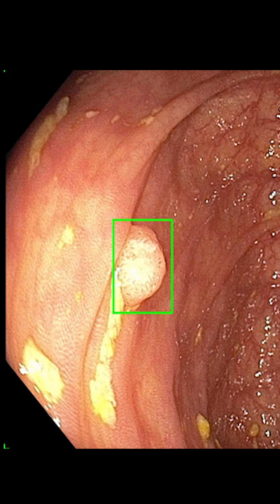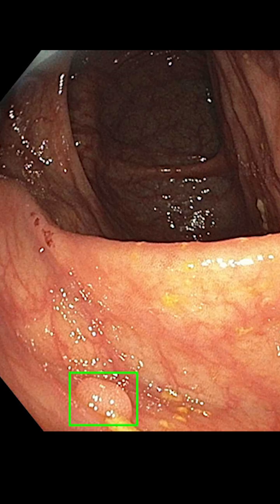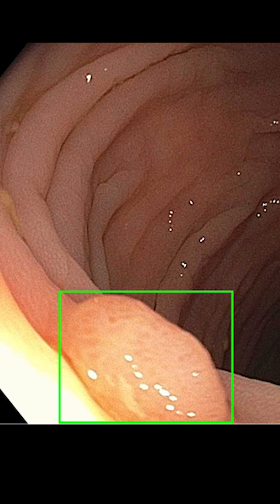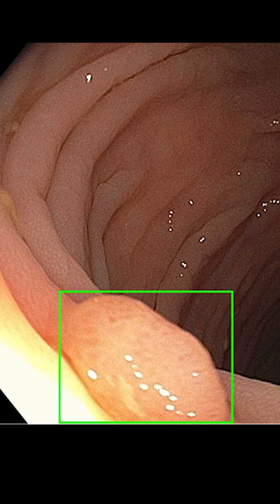Dr. Tofani Explains: What is GI Genius for Colonoscopy?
Did you know that scheduling a colonoscopy at Cooper includes the added benefit of AI? It’s true!

With the addition of GI Genius, highly-skilled and experienced endoscopists like Dr. Christina Tofani, a gastroenterologist with our Cooper Digestive Health Institute and Co-Director of our Complex Polyp Center, are able to work with this cutting-edge AI tool to focus in on areas of concern during your procedure so they can be looked at more closely and removed if needed. This is particularly helpful for inconspicuous (hard to see) polyps, like the fourth green box in the video.

Same prep. Same procedure. Better patient outcomes.

Christina Tofani, MD, FACG, FASGE, is a Gastroenterologist with the Cooper Digestive Health Institute. At Cooper, she is Director of Gastroenterology Clinical Research, and Co-Director of our Barrett's Esophagus Center, Complex Polyp Center, and Gastrointestinal Bleeding Center. She is an Associate Professor of Medicine at Cooper Medical School of Rowan University.